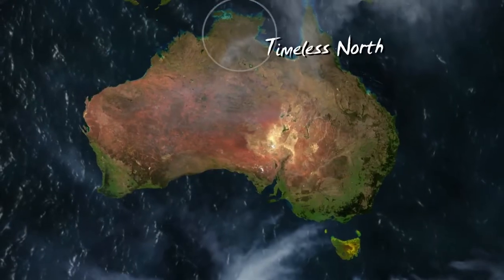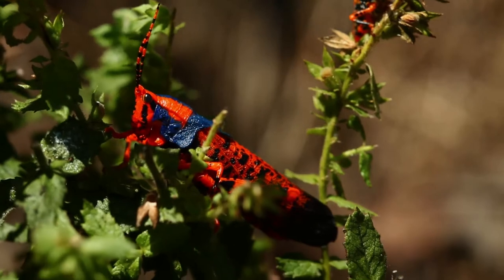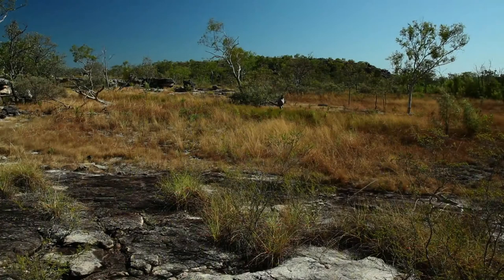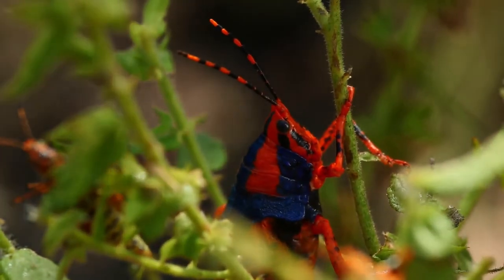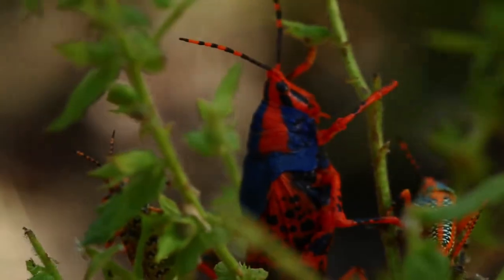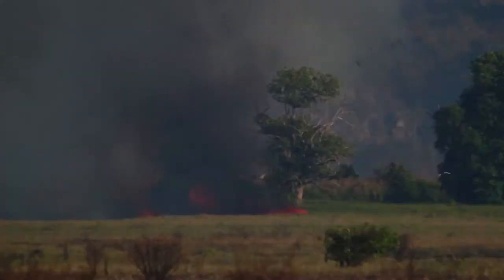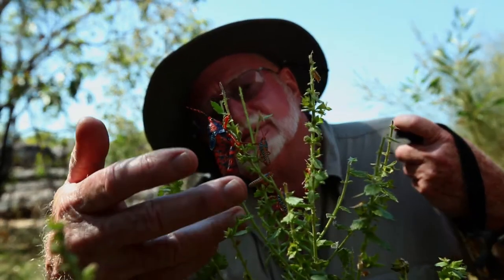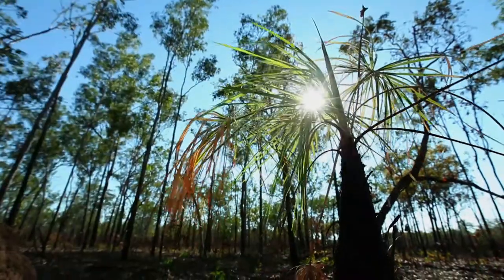How a Grasshopper and a Farmer Changed the Face of Arnhemland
In the most unlikely union for an ex-farmer, Max became besotted with the endemic Leichardt's Grasshopper. With its beautiful flame orange body and deep glittering blue pronotum, it lives its entire annual life-cycle on just a single bush. His obsession was to set him on the path to revitalising the bush through fire management.

[Max passed away a few years ago, this film is a dedication to his life's work]

This film was produced with the kind assistance of Balangara Films